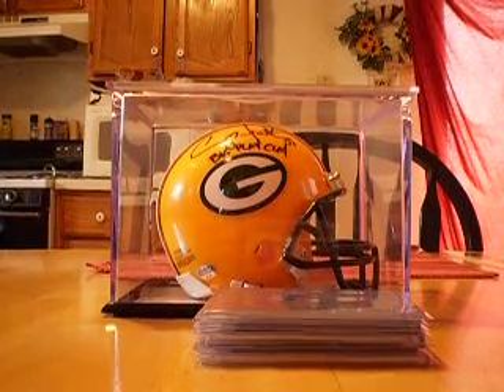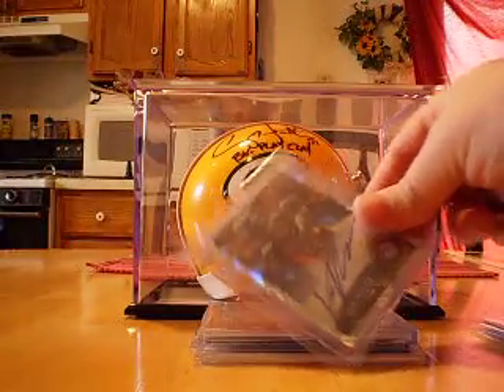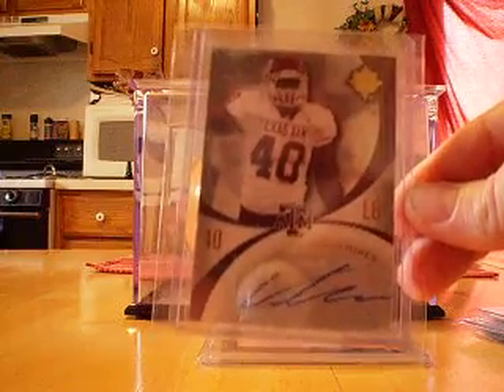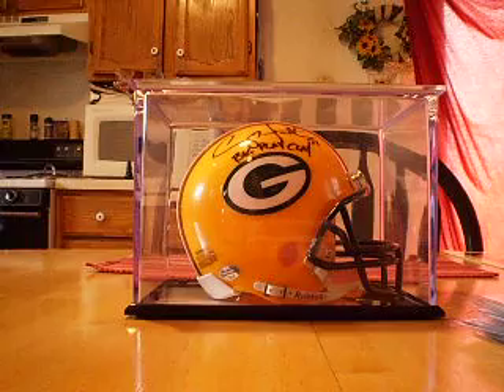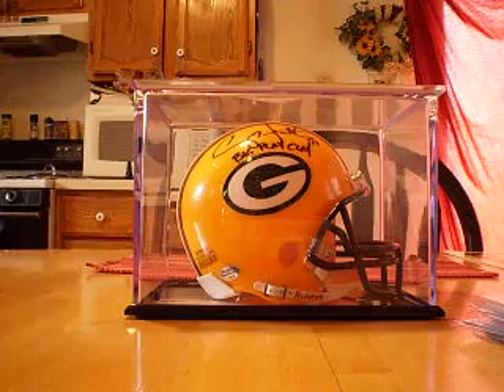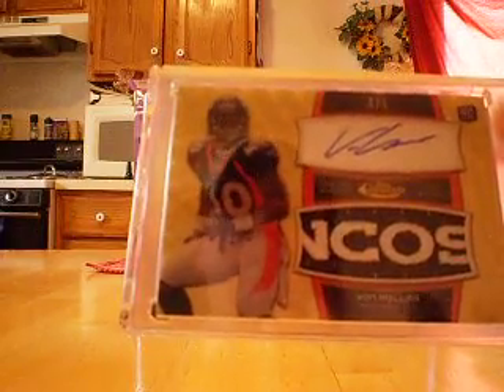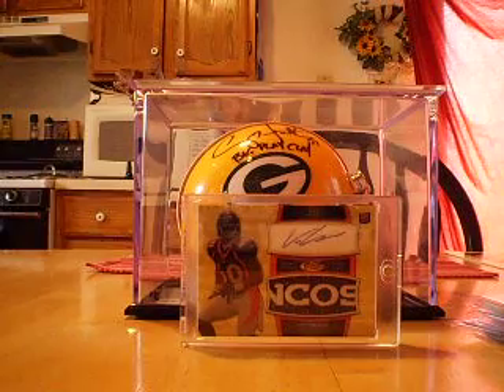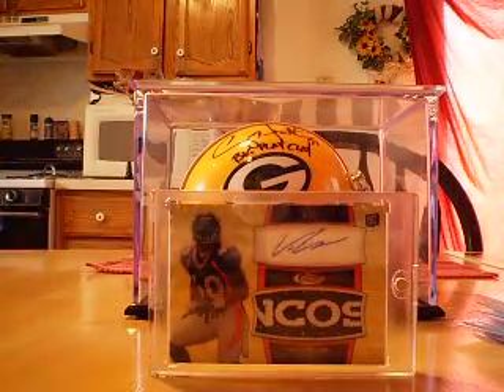Von Miller Mailday...its Super!